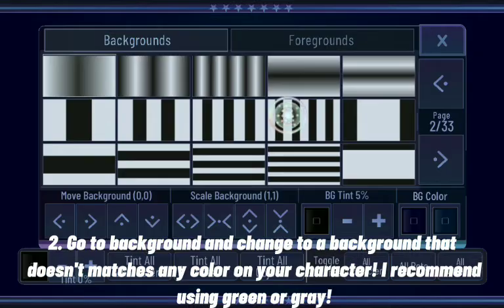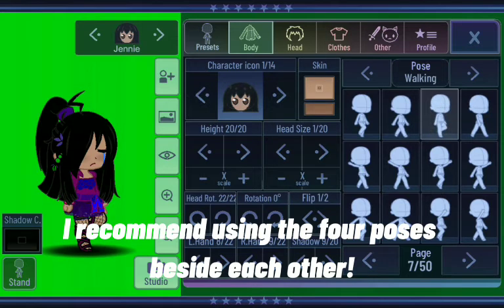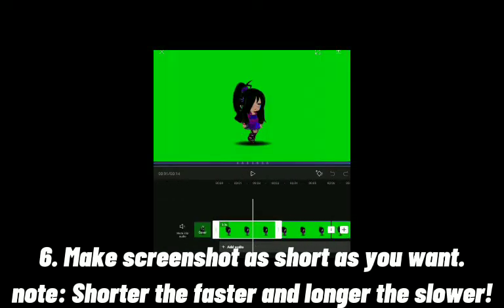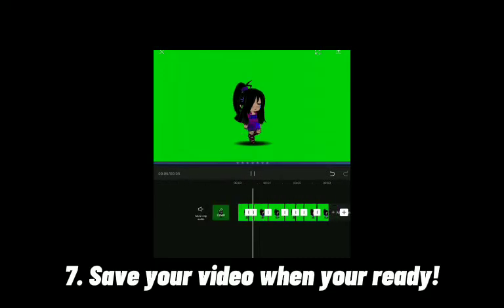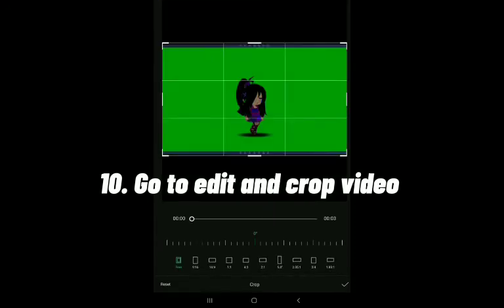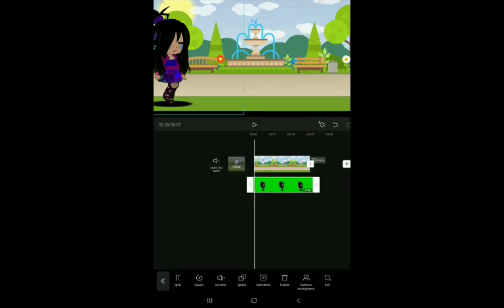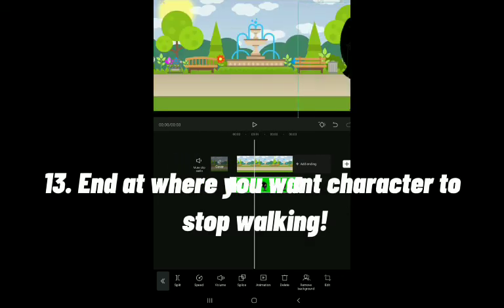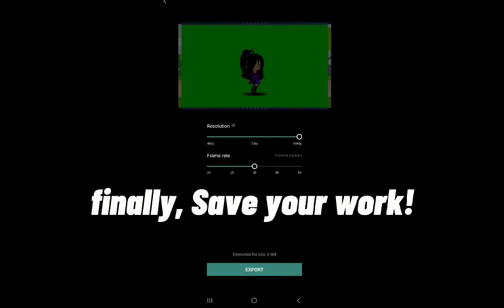Walking Tutorial|| Gachaclub||capcut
A tutorial for how to animate walk using Gachaclub or Gachalife and capcut!

oc used:
oldest Jen

Track: Cytrax - Feelings (feat.Èmilie Rachel) [NCS Released]

background:
Gachaclub :)